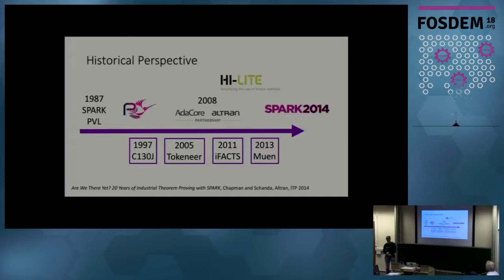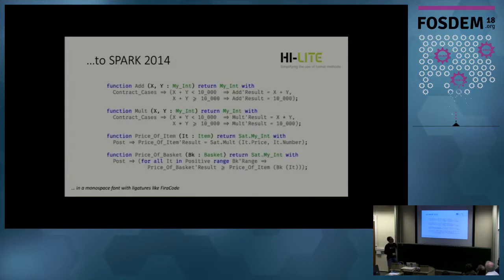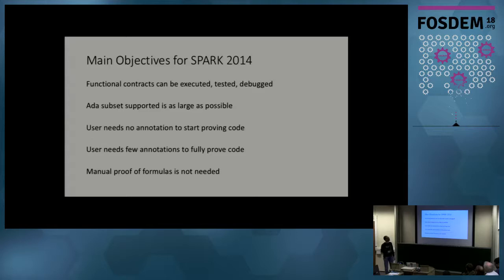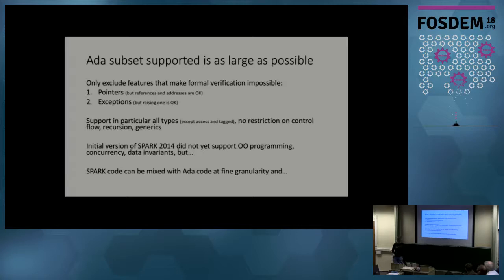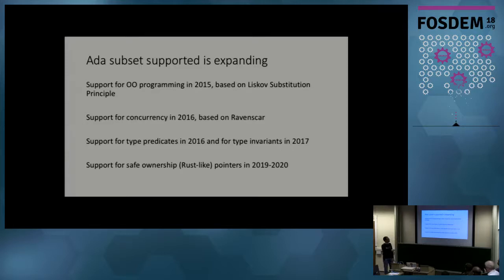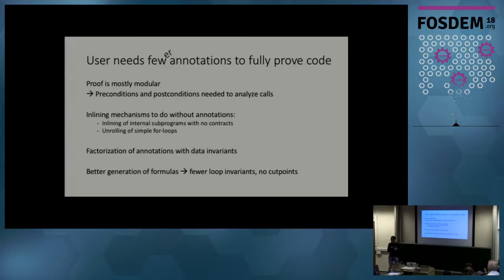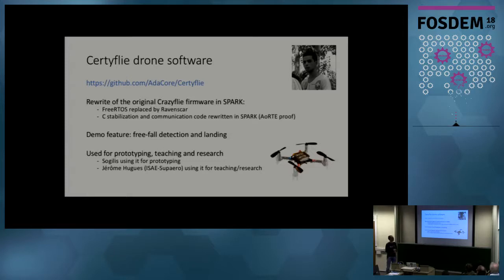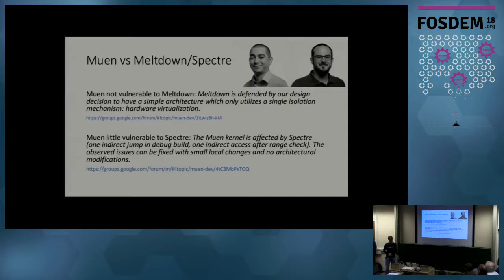SPARK Language: Historical Perspective & FOSS Development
by Yannick Moy